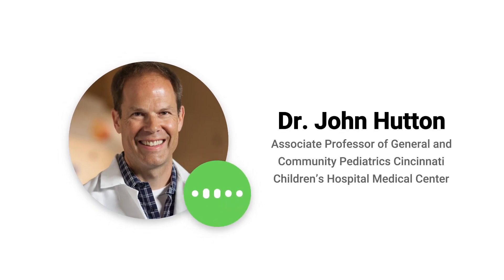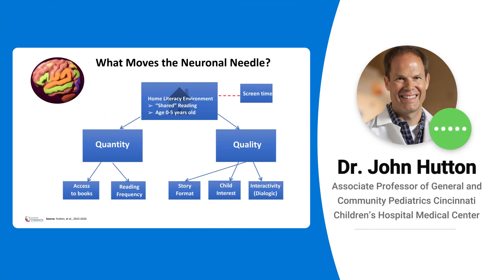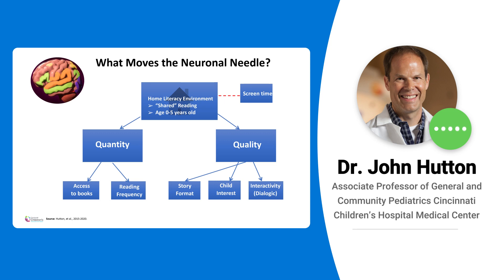How can we positively impact a child's early brain development? | Dr. John Hutton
Dr. John Hutton explains what we can do to positively impact a student's early brain development and emergent literacy journey.